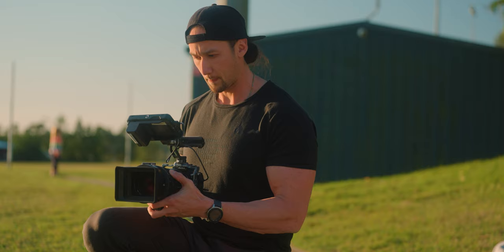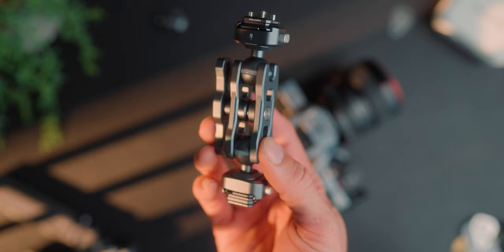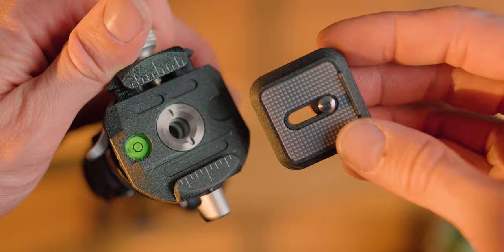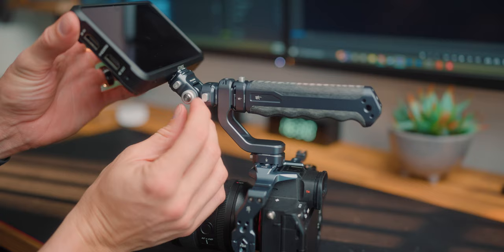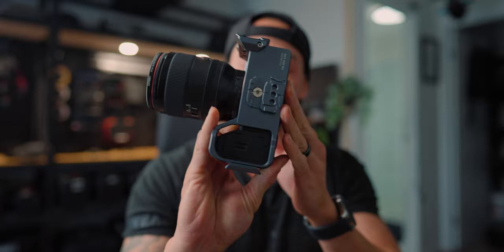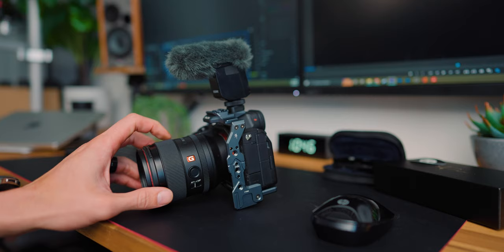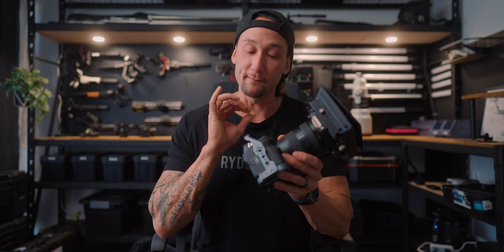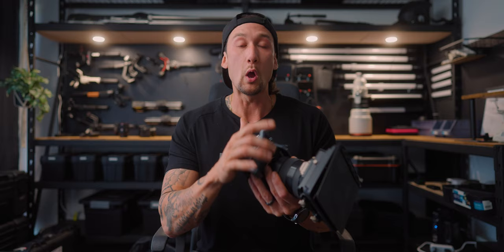The thing you NEED! Sony A7IV FALCAM F22 Cage & Quick Release System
This cage comes in a few different manufacturers. Canon R5/R6, Sony Alpha series cameras, fujifulm and more! The Falcam F22 quick release system is one of the best and most quality out there currently.

Falcam F22 system motniro swivel
Side handle
Quick release base